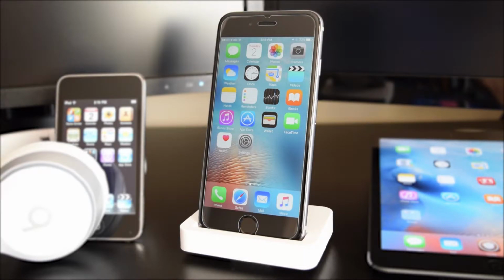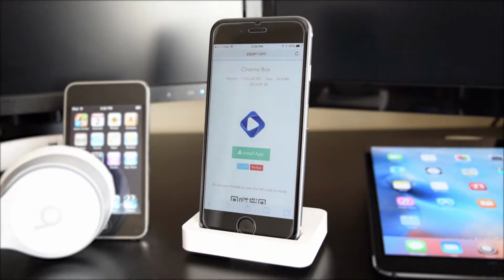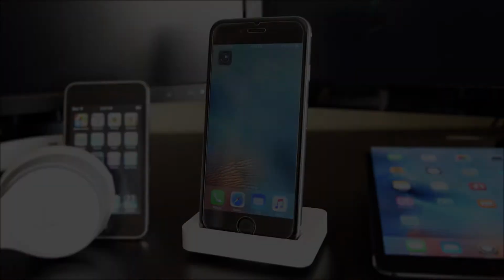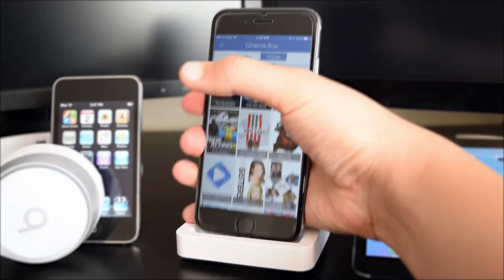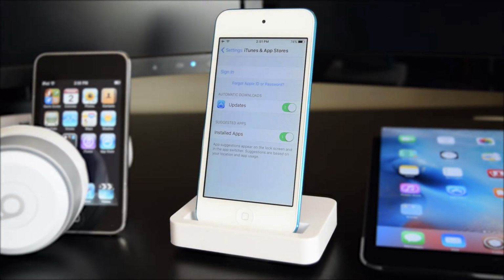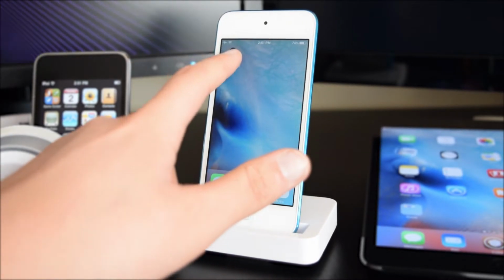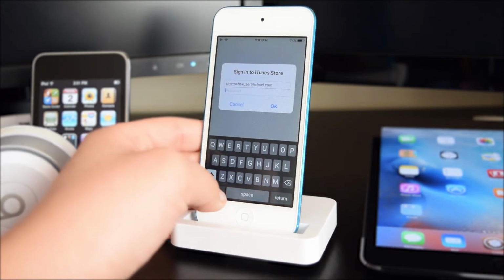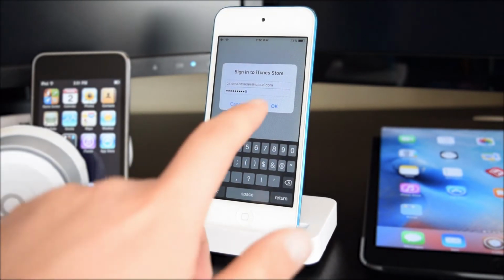How to Get FREE Movies on iOS 9! NO JAILBREAK (Cinema Box)